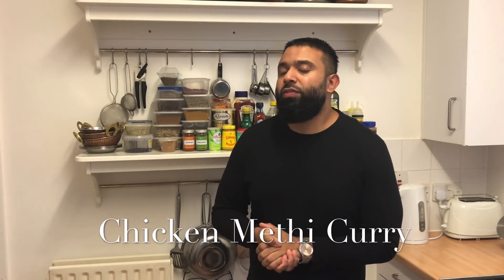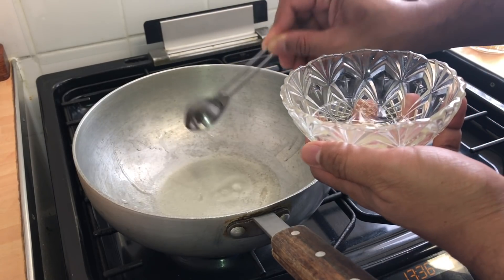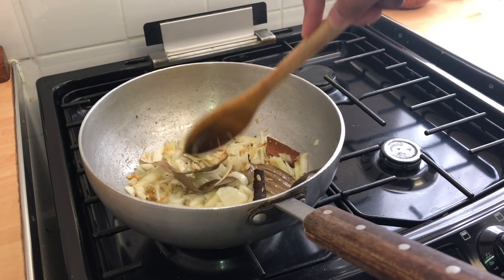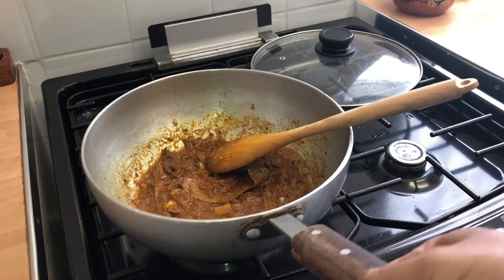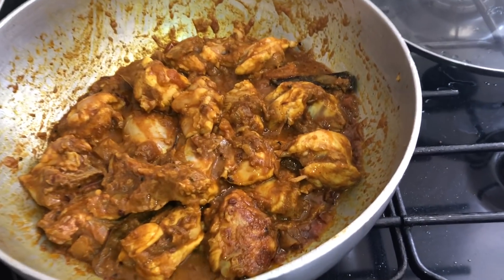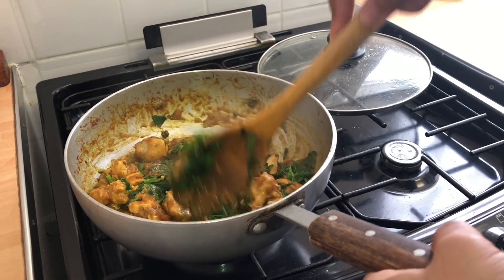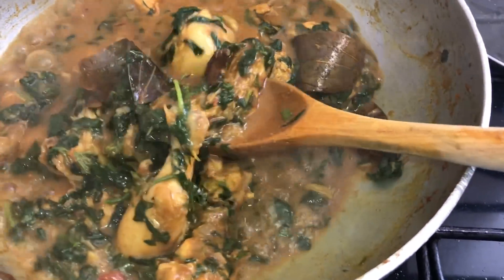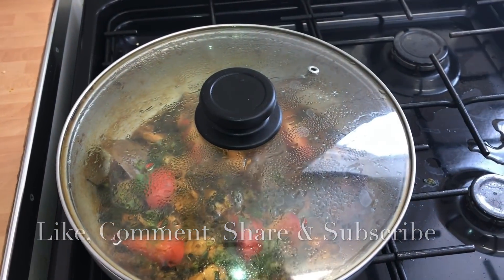How To Make Chicken Methi Curry! Fresh Methi or Dry Kasoori Methi! Simple & Easy Recipe To Follow!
Hi guys, this is an amazing and simple recipe for you guys to follow and hopefully recreate at your own home.

2 Bunch of fresh Methi Leaves or 1 handful of dry kasoori Methi
1 kg Chicken
4 tbs Oil
0.5 tsp Punch Phoron
4 Cardamon
3 Bay leaf (Tez Pata)
1 & 1/4 tsp Salt
1 tsp Ginger Paste
1 tbs Garlic Paste
1 Diced Medium Onion
2 Small Tomato
4 Green Chilli
1 Handful Fresh Corriander
Optional Drizzle of Mustard Oil

Enjoy & don't forget to join me on Facebook & Instagram
latifs inspired: